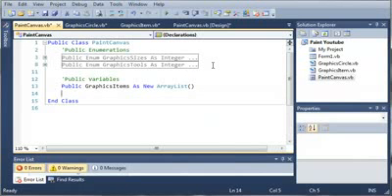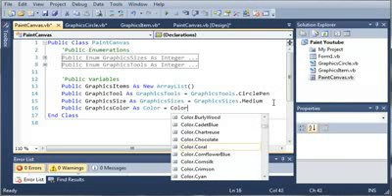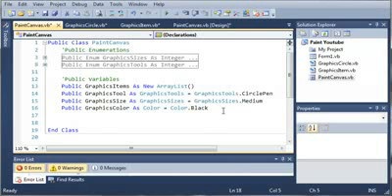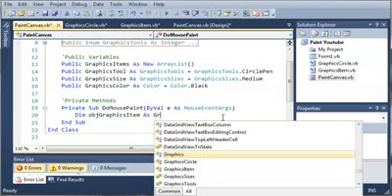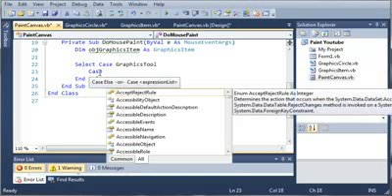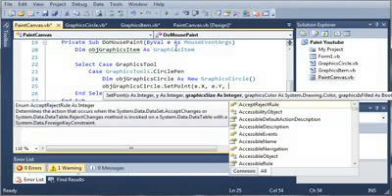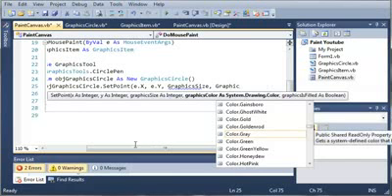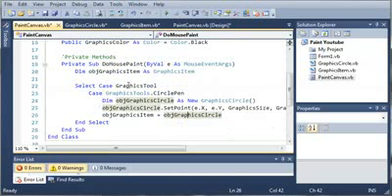Visual Basic 171 Paint Part 4 Building PaintCanvas